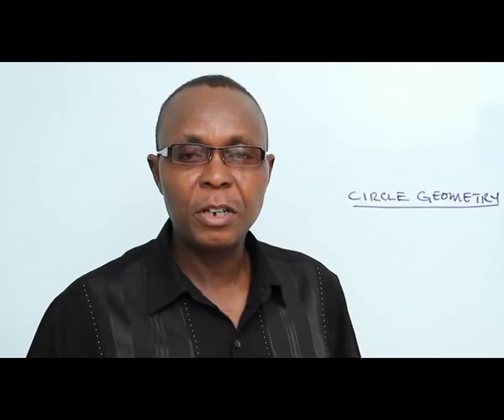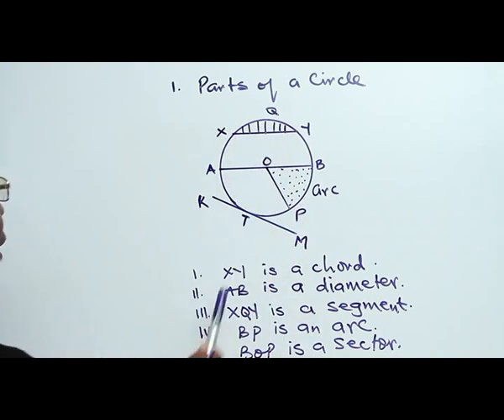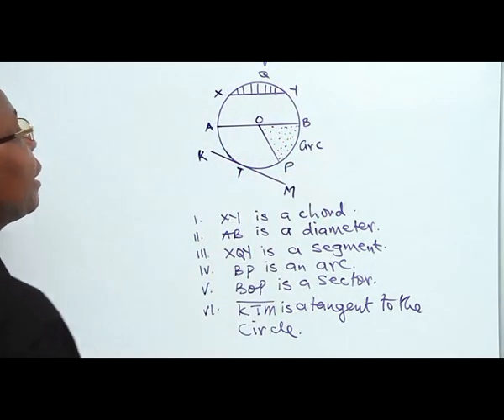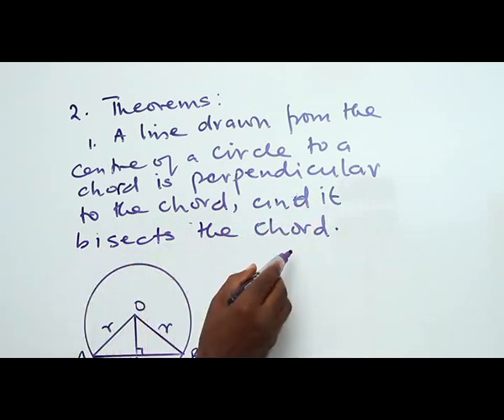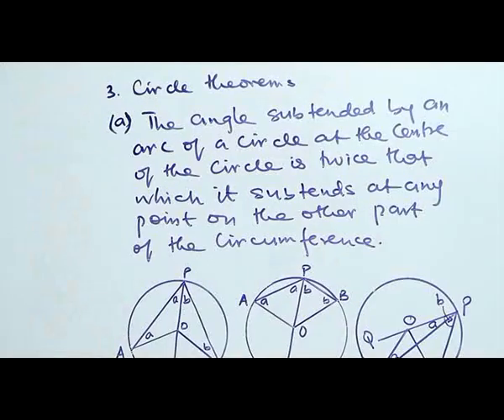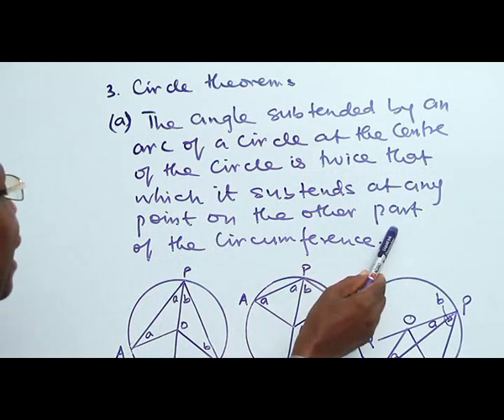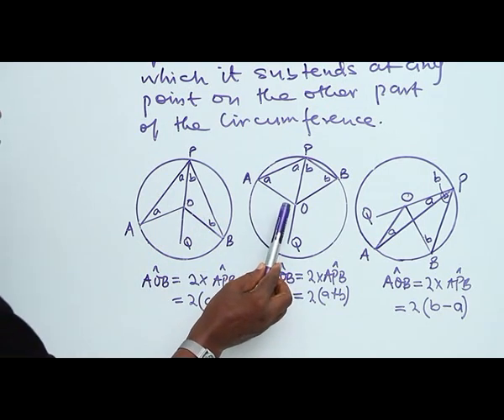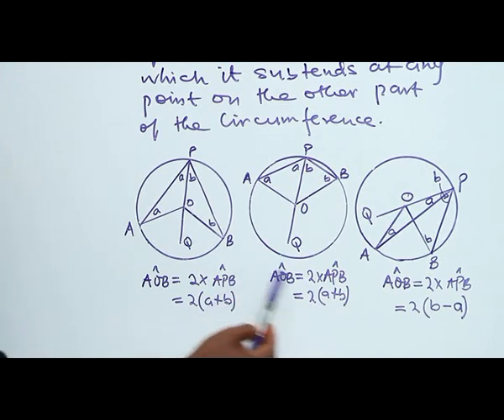CIRCLE GEOMETRY (THEOREMS AND THEIR APPLICATION)